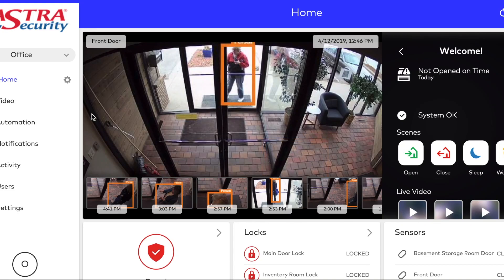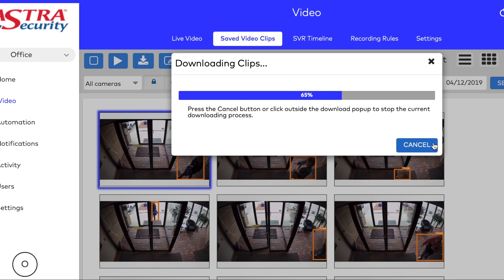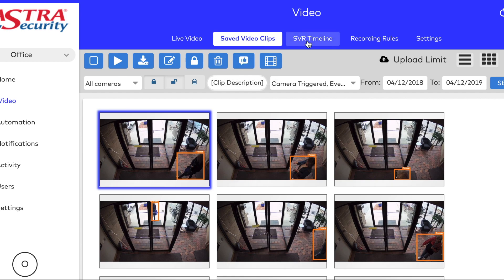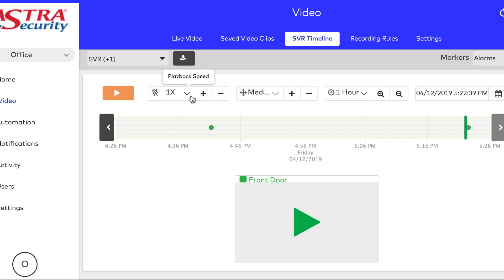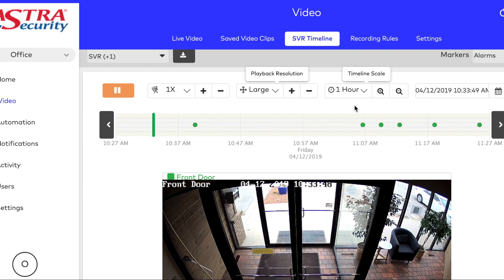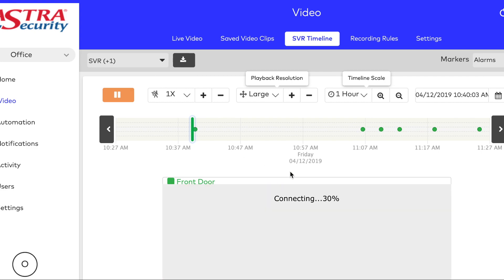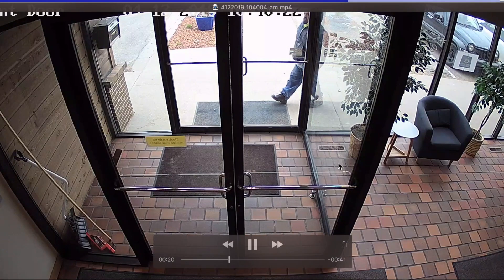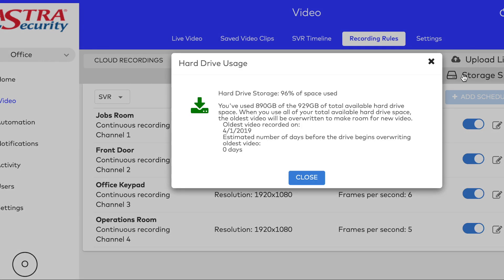Saving Video clips and stored video from your SVR with Alarm.com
This video is about Saving Alarm.com Video